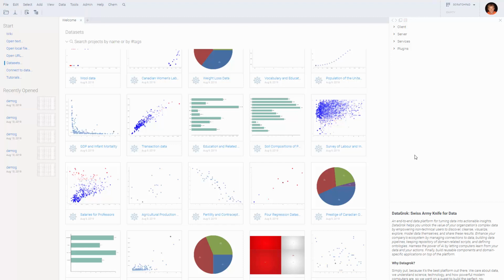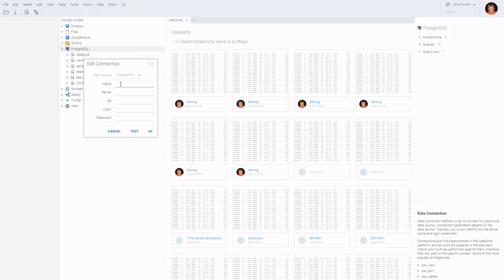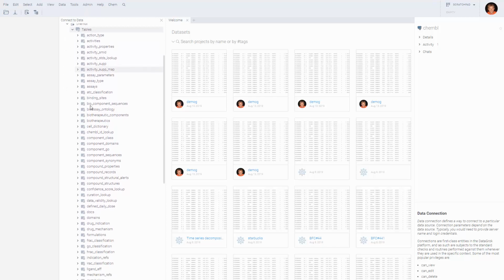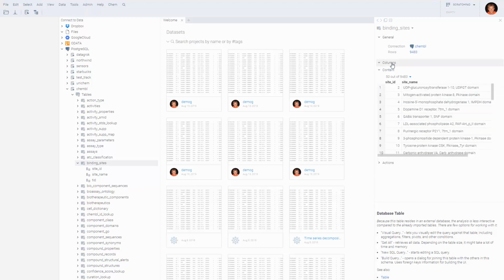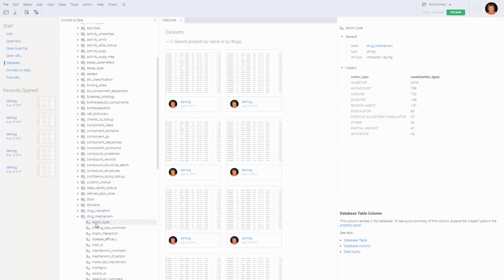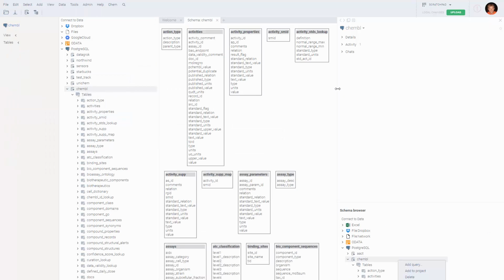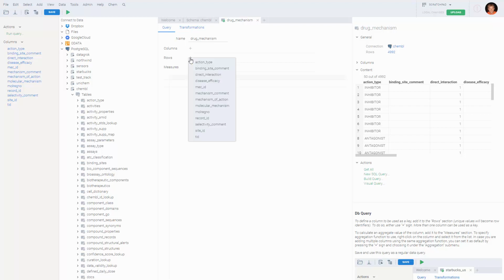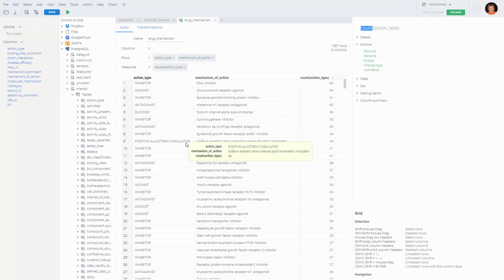Database Exploration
We will learn how to create and share database connections, and interactively explore database content using a number of tools:
• Property panel - for quick browsing
• Visual query - for interactive aggregation and pivoting
• Schema browser